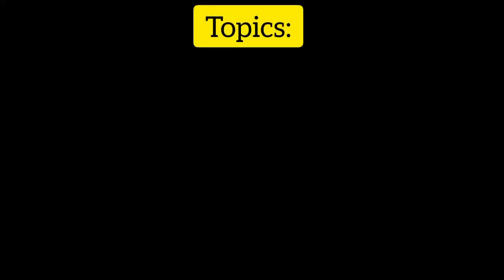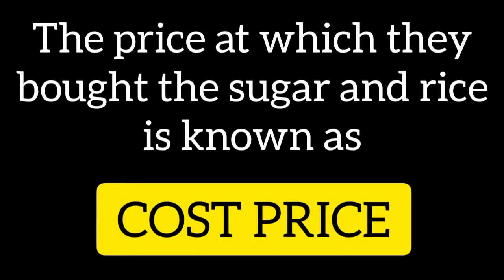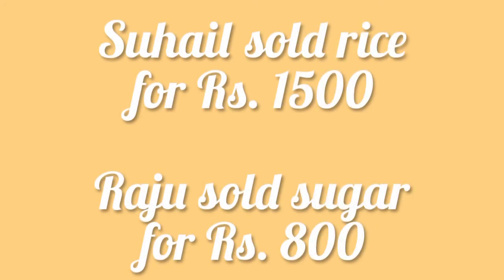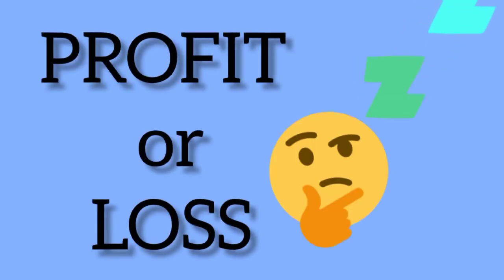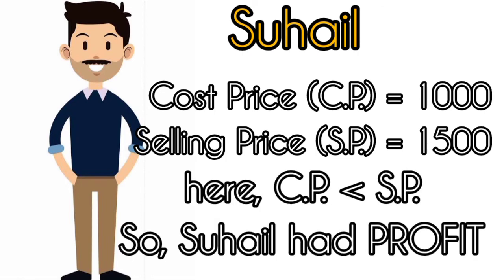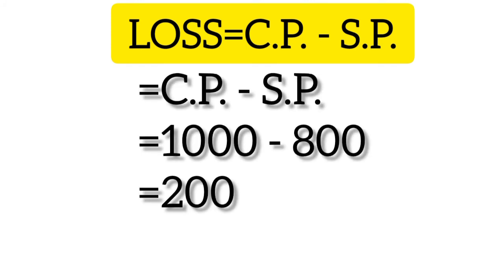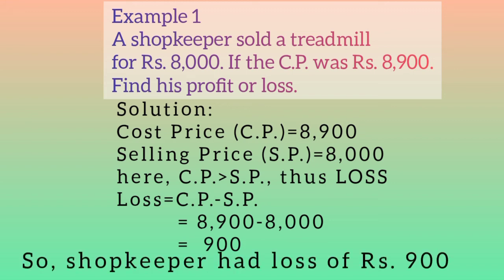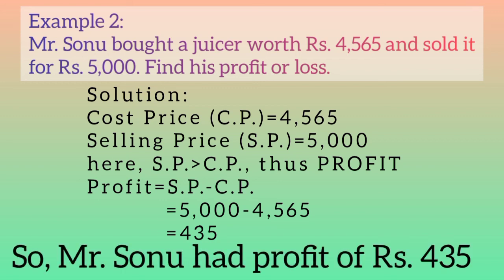TERM 2, Ch:7 Money (part-1)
Topics Covered:
1. Cost Price
2. Selling Price
3. Profit
4. Loss
5. Examples